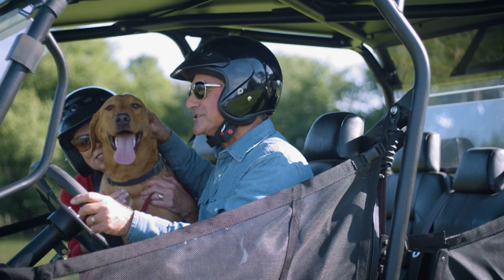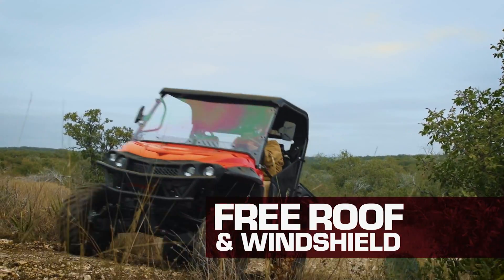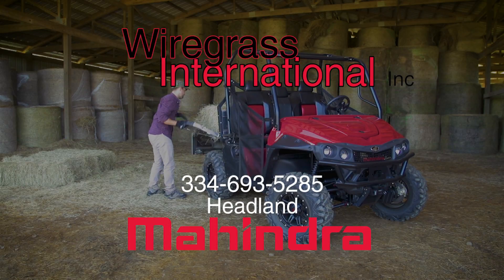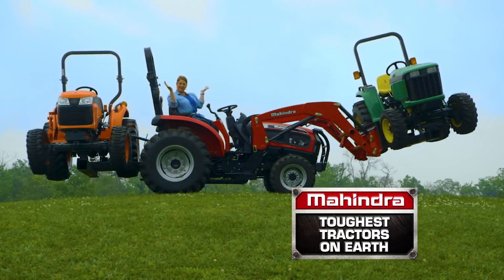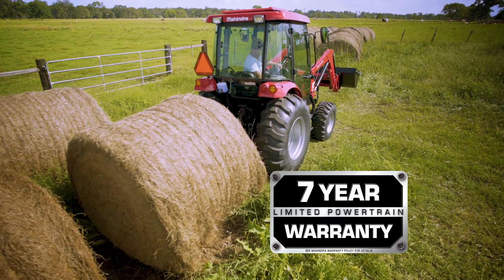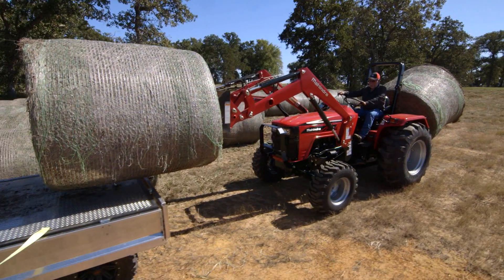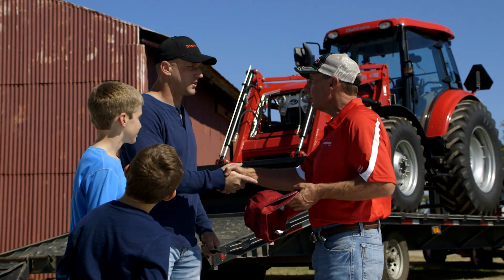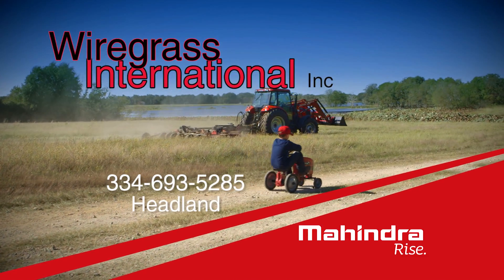WI x 3